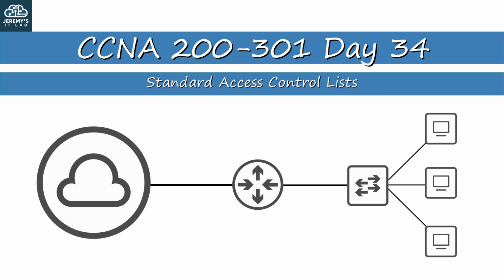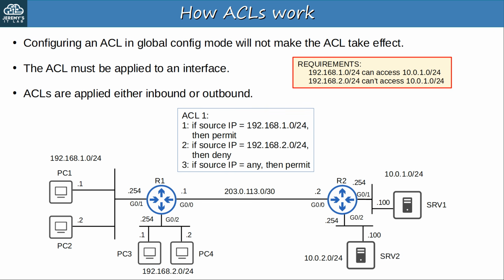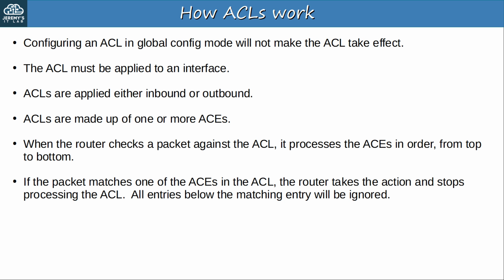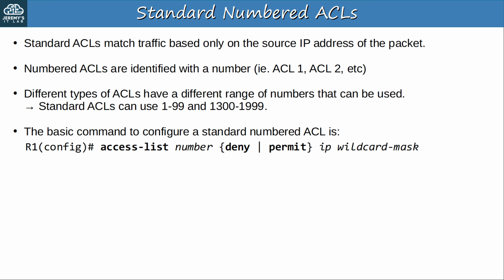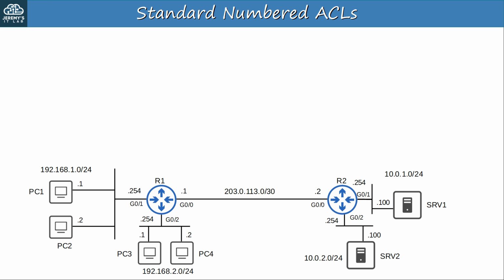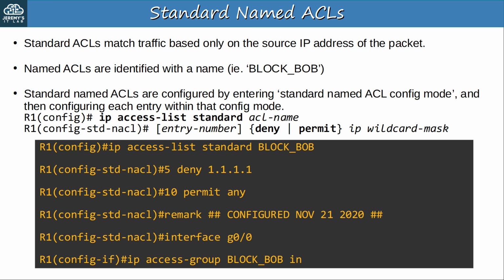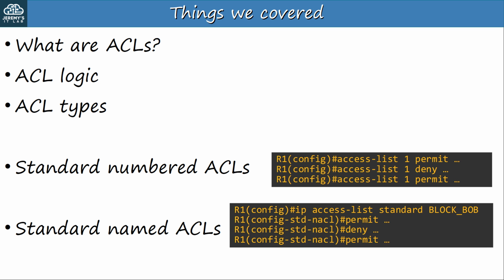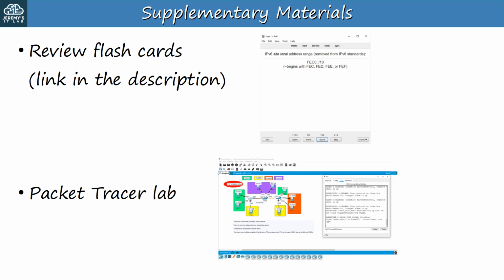Free CCNA | Standard ACLs | Day 34 | CCNA 200-301 Complete Course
In Day 34 in this free CCNA 200-301 complete course, you will learn about standard ACLs (Access Control Lists).

Cryptocurrency Addresses

Bitcoin: bc1qxjpza7nx46e8a2rtz6vkcrvxx9mfjnufdrk0jv
Ethereum: 0x08B4325b1B99B05d850A3bfCd4A6620D770cfB64

0:00 Introduction
1:04 Things we'll cover
1:45 What are ACLs?
4:37 How ACLs work
15:01 Implicit 'deny'
16:18 ACL Types
17:48 Standard Numbered ACLs
30:56 Standard Named ACLs
37:43 Things we covered
39:08 Quiz 1
39:45 Quiz 2
40:27 Quiz 3
41:30 Quiz 4
42:35 Quiz 5
43:18 Boson ExSim